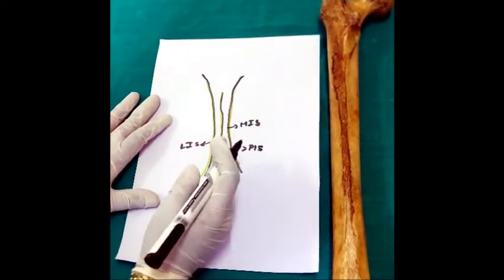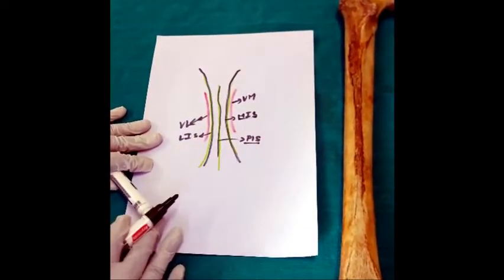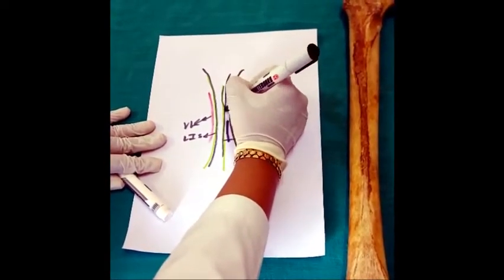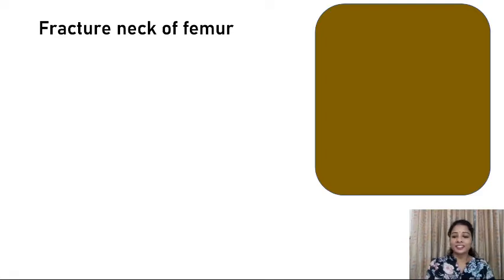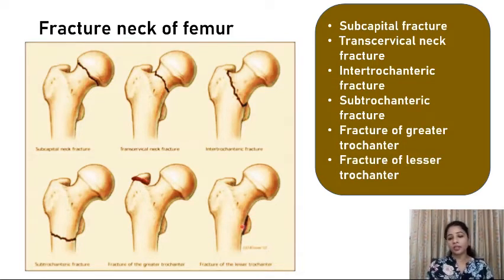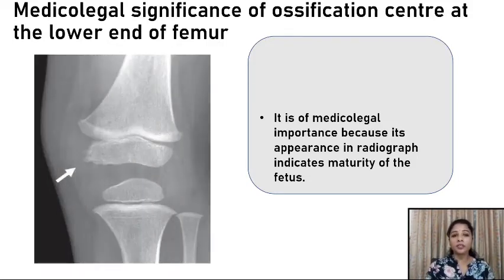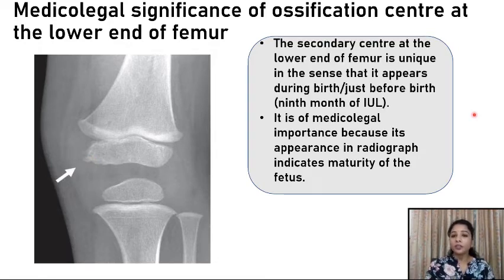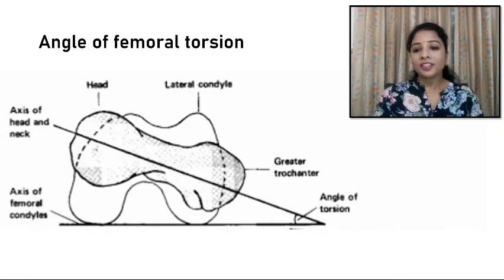Osteology of Femur by Dr. Rajitha Vanga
The femur is the longest and strongest bone of the body, present in the thigh. At the upper end, it articulates with the hip bone to form the hip joint, and at the lower end, it articulates with the patella and tibia.

PARTS

The upper end bears a prominent head, neck, and greater and lesser trochanter.

Shaft has three borders and three surfaces.

Lower end is enlarged to form lateral and medial condyles separated by intercondylar fossa.

ANATOMICAL POSITION AND SIDE DETERMINATION

1. Its head faces upward, medially, and slightly forward.
2.  Long axis of the shaft is directed downward and medially with the convexity of the shaft facing anteriorly.
3.  Lower surfaces of both the condyles are in the same horizontal plane.

FEATURES AND ATTACHMENTS

Upper End

The Head articulates with the acetabulum of the hip bone to form the hip joint.

It presents a small pit, the fovea, which provides attachment to the ligament of the head of the femur (ligamentum teres femoris)

Neck has two borders (upper and lower) and two surfaces (anterior and posterior)
Anterior surface meets the shaft at the intertrochanteric line ( provides attachment to the capsule of hip joint, iliofemoral ligament, vastus lateralis and vastus medialis )
Posterior surface meets the shaft at intertrochanteric crest ( provides insertion to quadratus femoris )
Greater trochanter provides attachment to piriformis, gluteus minimus and gluteus medius.
A shallow depression in front of the trochanteric fossa provides insertion of obturator internus along with the gemellus superior and gemellus inferior.

Lesser trochanter
Its apex provides attachment to the psoas major.

Iliacus is attached to its base on the front.

Linea aspera
The middle one third of posterior border is represented by a thick ridge called linea aspera.

Arrangement of nine structures attached to the linea aspera: From medial to lateral side, these are -
• Vastus medialis.
• Medial intermuscular septum.
• Adductor brevis (in the upper) and adductor longus (in the lower part).
• Adductor magnus.
• Short head of biceps femoris.
• Posterior intermuscular septum.
• Vastus lateralis.
• Vastus intermedius.

Lower End
Medial Condyle
Its most prominent point is called medial epicondyle, which provides attachment to the upper end of medial collateral ligament.

A projection posterosuperior to the medial epicondyle is called adductor tubercle, which provides insertion to the ischial head of adductor magnus.

Lateral condyle

Its lateral surface presents a prominence called lateral epicondyle which provides attachment to the fibular collateral ligament of the knee joint.

Intercondylar fossa
Medial wall of the fossa provides attachments to the upper end of posterior cruciate ligament

Lateral wall of the fossa provides attachment to the upper end of anterior cruciate ligament.

OSSIFICATION
Femur ossifies from five centres: one primary and four secondary centres.

The primary centre appears in the midshaft. Three secondary centres appear in the upper end and one secondary centre in the lower end.

Clinical correlation

• Fracture neck of femur: The most common three types are in the neck, between the greater and lesser trochanters, and below the lesser trochanter. They are more common when the bone tissue is weak, as in advanced age, osteoporosis, or bony malignancy. They are repaired either with screws or with a “hip replacement,” in which the head of the femur and the entire hip joint are removed and replaced with a synthetic version.

• Medicolegal significance of ossification centre at the lower end of femur: The secondary centre at the lower end of femur is unique in the sense that it appears during birth/just before birth (ninth month of IUL). It is of medicolegal importance because its appearance in radiograph indicates maturity of the fetus.

• Angle of inclination of femur: It is an angle between the long axes of neck and shaft of the femur hence also called neck–shaft angle. The normal neck–shaft angle is 125° in adults and 160° in children. It is less in female.

• Angle of femoral torsion: It is an angle between long axis of the head and neck of femur, and transverse axis of the femoral condyles. It measures about 7° in males and 12° in females.